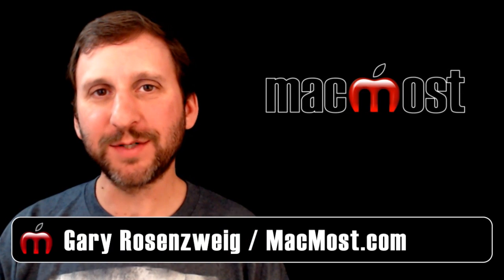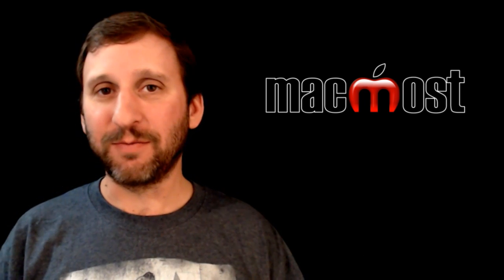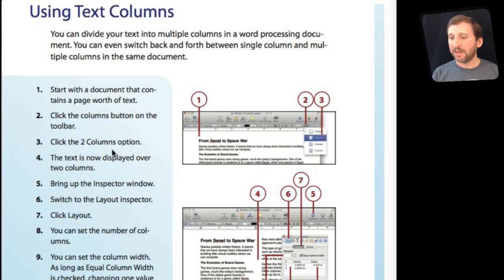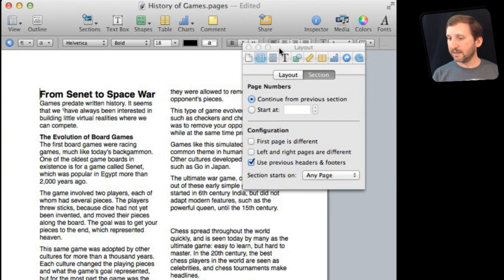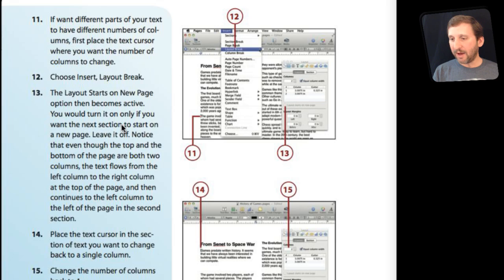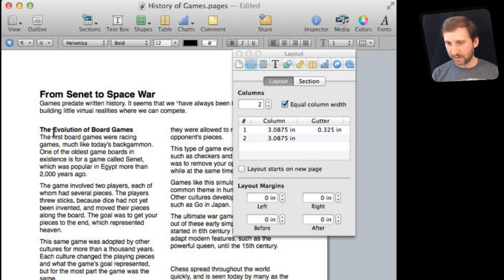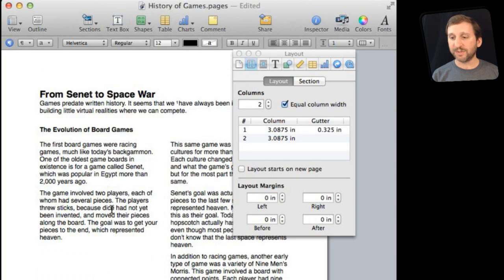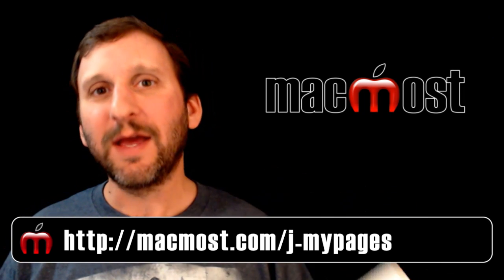Using Text Columns in Pages (MacMost Now 767)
Gary Rosenzweig has a new book about using Pages for Mac . In this video, learn how to put your text into columns in iWork Pages on your Mac. You can switch between single and multiple columns using layout breaks. You can customize your columns with the Inspector.